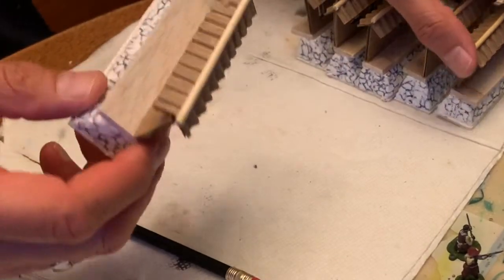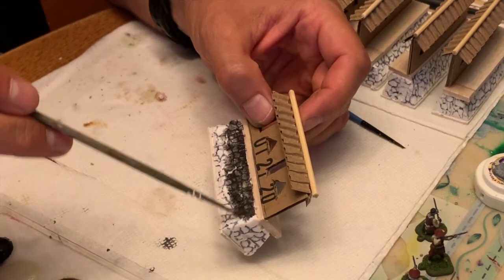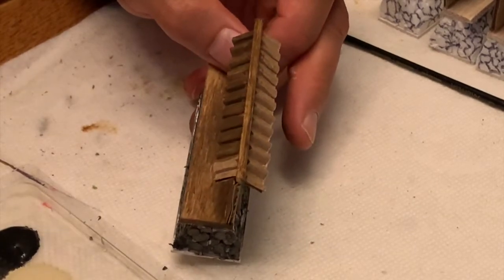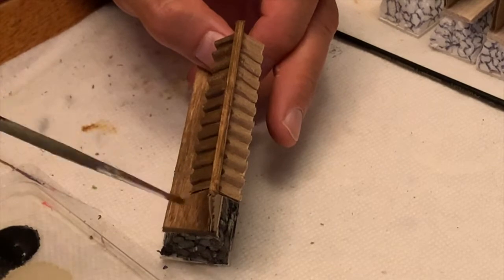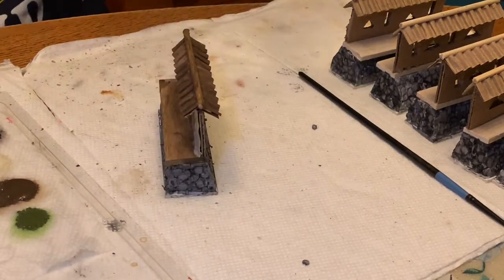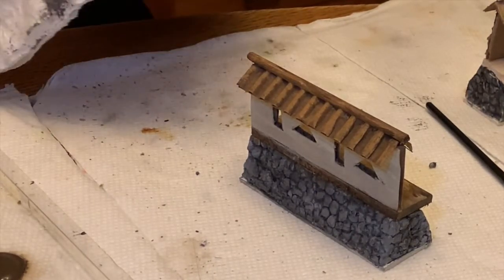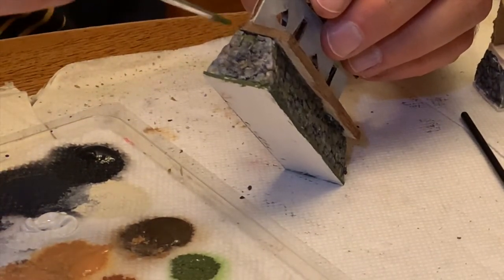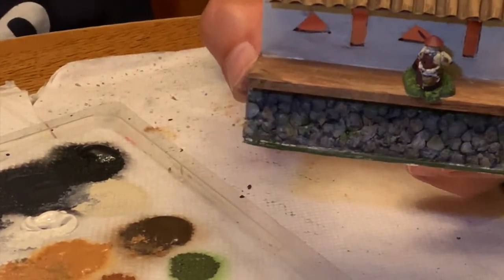Painting Samurai Wargame Terrain: Walls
This is Part 2 and a lengthy video where I show each step for painting a specific piece of Samurai wargame terrain, walls.  In part 1 I demosntrate how to build these walls using styrofoam, cardboard and balsa wood.  I use simple craft arylic paints and a mix of washes and dry brush techniques to bring 3D and realistic appearance to the simple model.  I dicuss some fundamental aspects of feudal era Japanese architecture and geology that helps in painting simple, inexpensive and realistic terrain pieces for wargames.